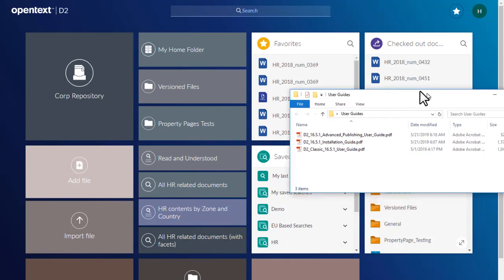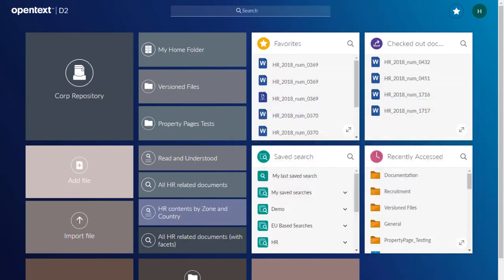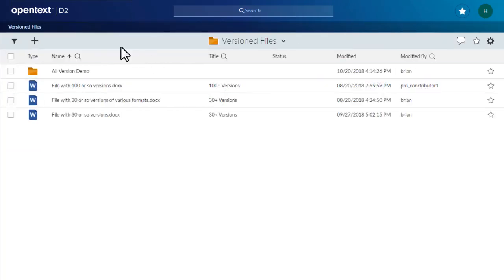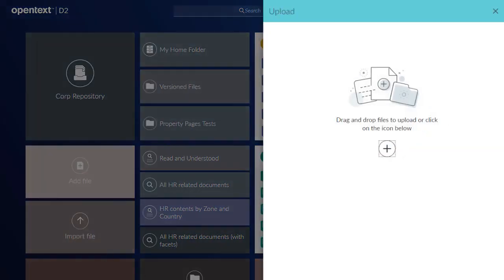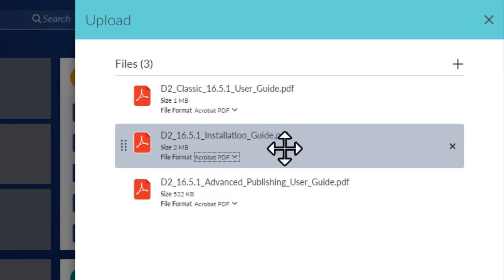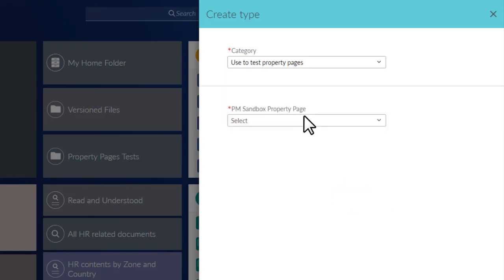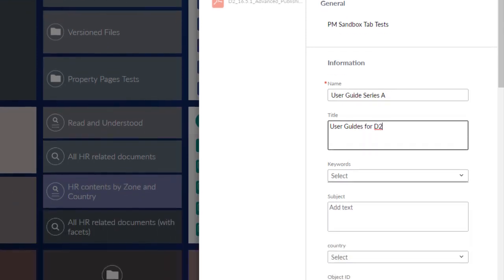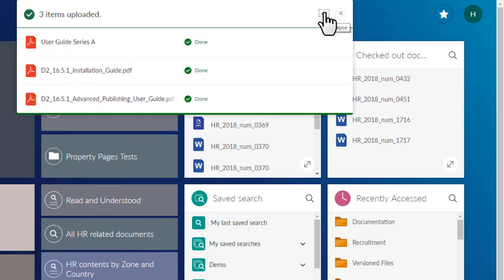How to import content into the OpenText D2 Smart View Client | OpenText Documentum D2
The D2 Smart View Client allows you to import content from your computer to a D2 repository. In this video, Trevor guides you through the import process.

This video was created using the default UI of Documentum D2 16.4. What you see in this video might not reflect what you see in your version or customized interface.